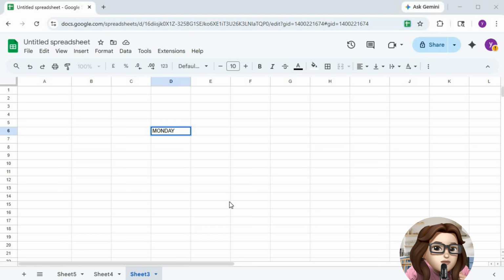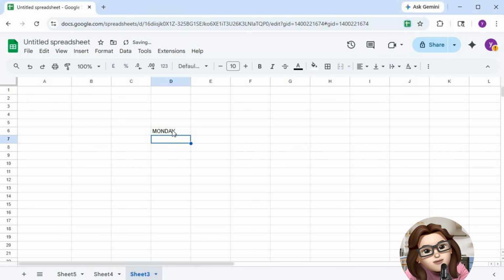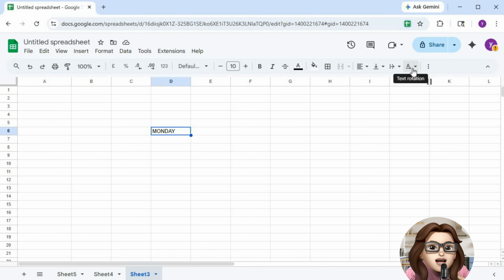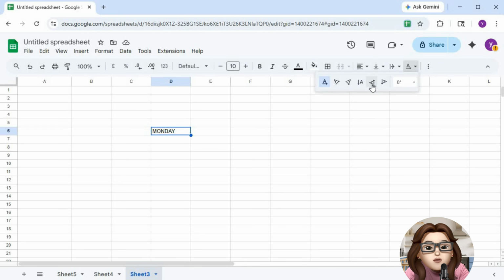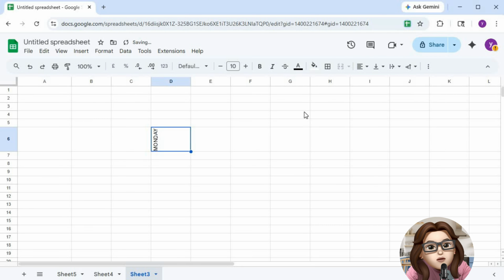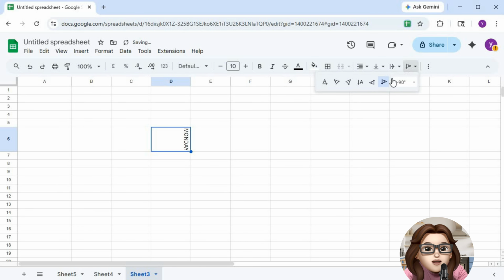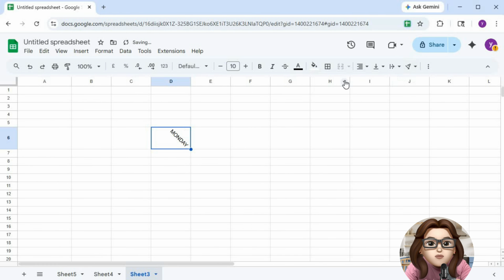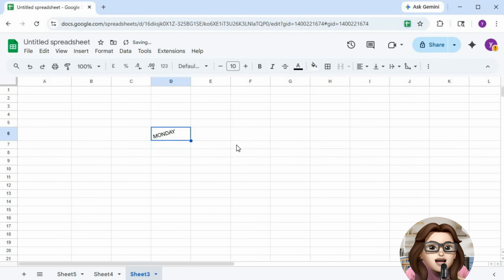How To Write Vertical Text In Google Sheets Text Direction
If you want to improve your spreadsheet layout and make your headers stand out, learning how to write vertical text in Google Sheets is a great skill. In this video, you’ll learn how to change text direction and display text vertically for a cleaner and more organized sheet.

Vertical text is especially useful when you have narrow columns or long headers. Instead of widening your columns and wasting space, you can rotate the text so it fits neatly within the column. This makes your spreadsheet look more professional and easier to read.

In this tutorial, you’ll discover how to use the text rotation feature in Google Sheets. With just a few clicks, you can rotate text upward, downward, or stack it vertically. This gives you full control over how your content is displayed.

You’ll also learn how to access text direction options from the toolbar and the format menu. Both methods are simple and allow you to quickly adjust your text orientation.

We’ll also cover how to fine-tune your formatting after rotating text. Adjusting alignment, row height, and column width ensures your vertical text looks clean and properly spaced.

Another useful tip you’ll learn is when to use vertical text effectively. It’s perfect for headers, labels, or compact data layouts where space is limited.

We’ll also go over common mistakes, such as text becoming hard to read or overlapping cells, and how to fix them quickly.

In addition, you’ll learn how to reset text direction back to normal if needed.

Whether you’re a beginner or someone who works with spreadsheets regularly, mastering text direction will help you create better-looking and more organized sheets.

By the end of this video, you’ll be able to write vertical text in Google Sheets easily and confidently.

Make sure to watch till the end so you don’t miss helpful tips that can improve your spreadsheet design instantly.

This video shows you How To Write Vertical Text In Google Sheets Text Direction Easily! Watch this Video till the end to learn How To Write Vertical Text In Google Sheets Text Direction.

Were you able to figure out How To Write Vertical Text In Google Sheets Text Direction? Share this with your friends who want How To Write Vertical Text In Google Sheets Text Direction.

Problem Solved in this Video-:

What Do you Think of How To Write Vertical Text In Google Sheets Text Direction?